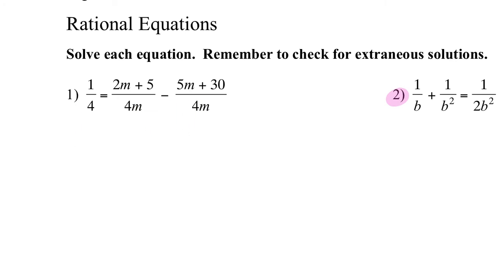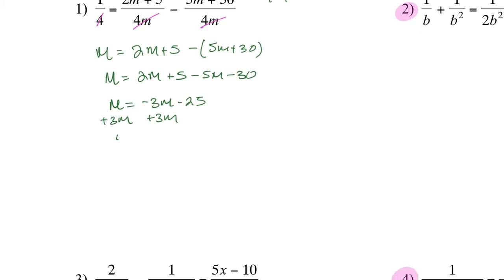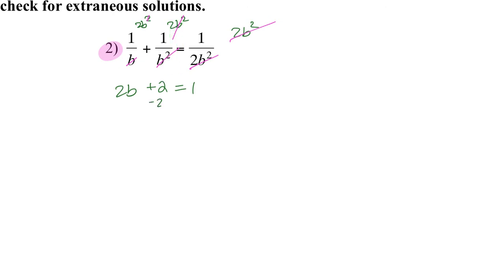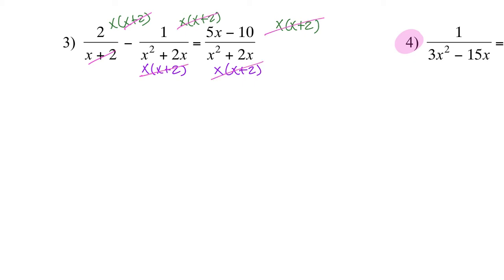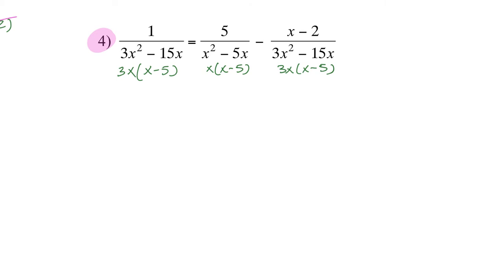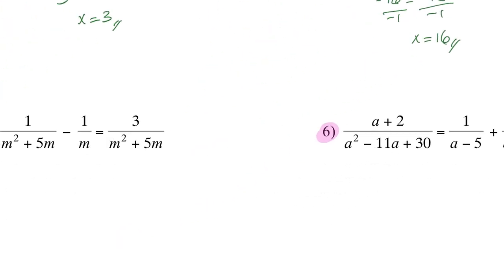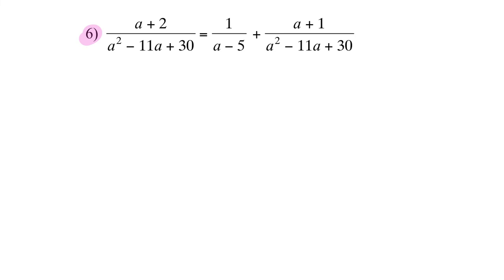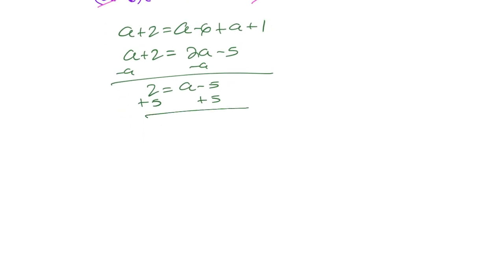Video 7-05 Rational Equations.mp4